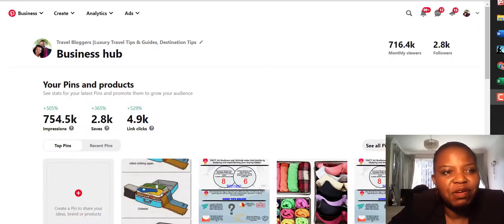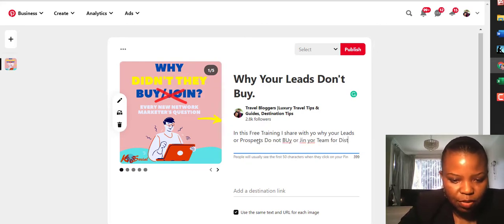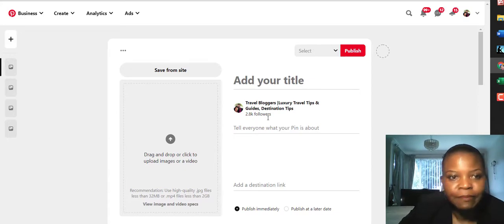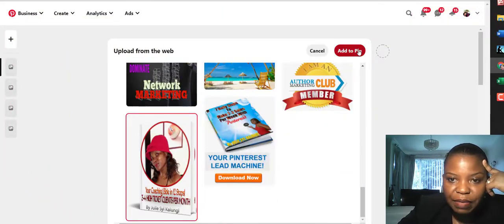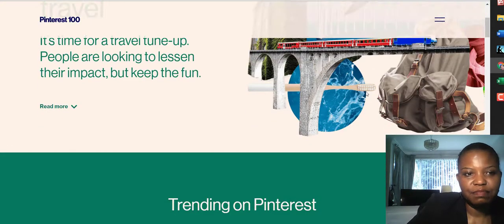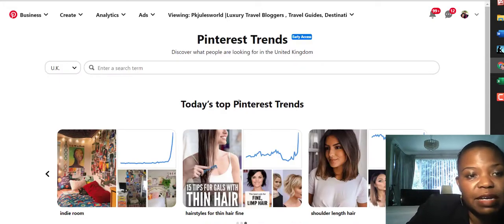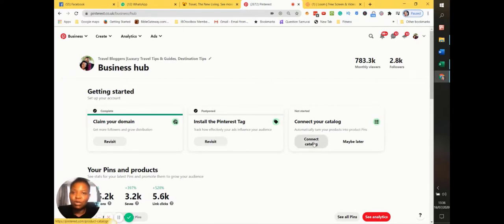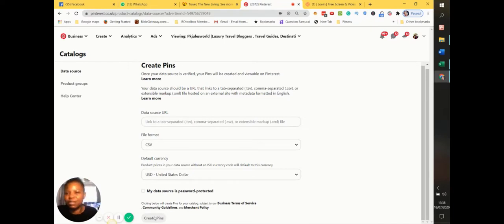New Pinterest Updates - Latest Pinterest Updates 2020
For Better Results in your business Get the Pinterest Growth Academy
Latest Pinterest Updates 2020

What’s new from Pinterest? In this Episode I share the latest Pinterest Update news and information as well as Pinterest tips for Pinterest marketers, bloggers, and business owners. If you’re struggling with your Pinterest results, traffic, Repins, and saves – You may be missing what’s going on with Pinterest 2020 and for this month. Plus, all the Pinterest algorithm changes and updates.

I also share the New Trends inside the Pinterest App, How to Upload your e-Commerce catalog and sell directly inside of Pinterest and much more. This is a Snapshot of the July Pinterest Business News for bloggers.

Inside the video, I run through a list of tips and tricks for Pinterest marketers who want more website traffic from Pinterest.

These are the Pinterest changes in relation to the June/July new Pinterest app updates. As well as ways to discern and understand why your traffic from Pinterest could be down.

👉 Julie Syl's Clients are Getting results in their businesses in weeks! So, if you believe your business would benefit from a 1-on-1 with Julie Syl then

Kalungi Group's Greatest Hope is that you'll learn and implement what We share that will trigger success in your business or career; allowing you to live the life you Design! Welcome to KalungiGroup TV - Our New Channel

★☆★Thanks for stopping by, liking, engaging and being Awesome!

★☆★ ✚ Let’s Get Social Below ★☆★